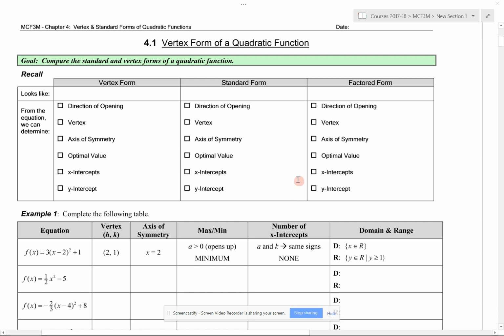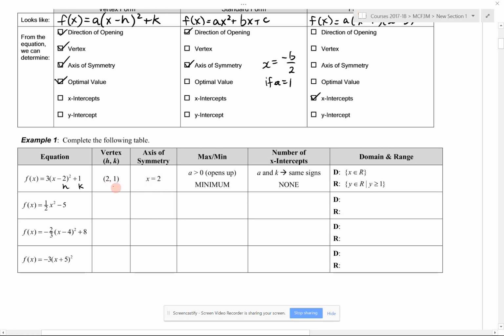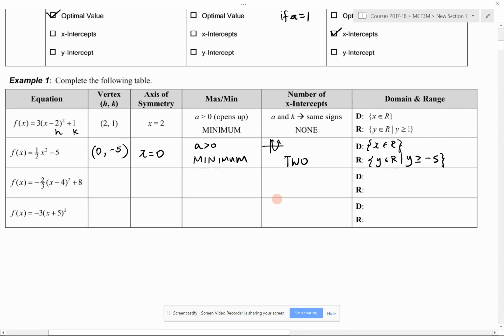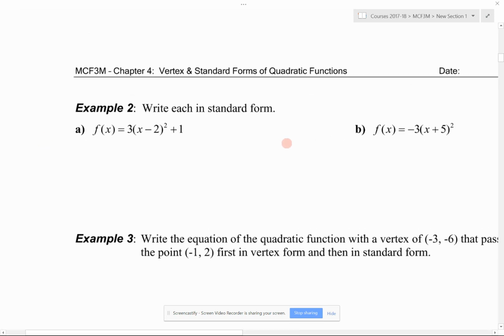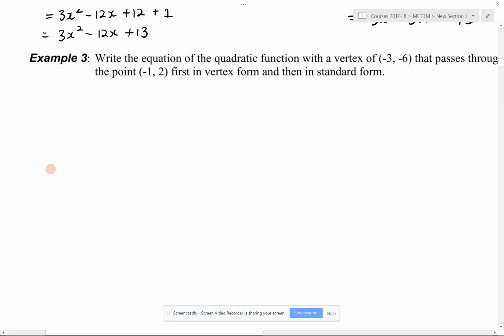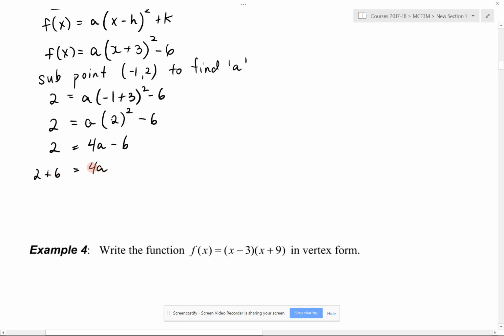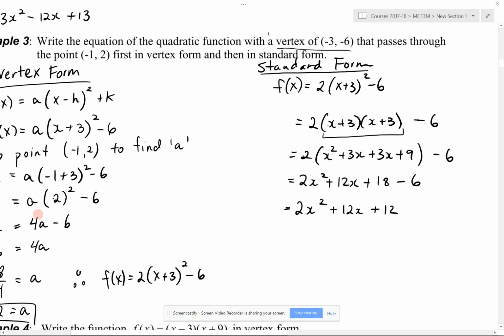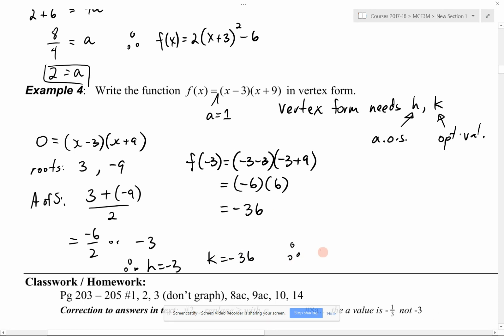MCF3M 4 1 Vertex Form of a Quadratic Function